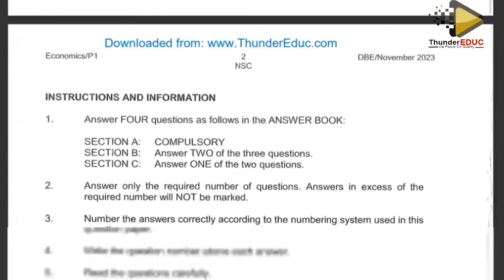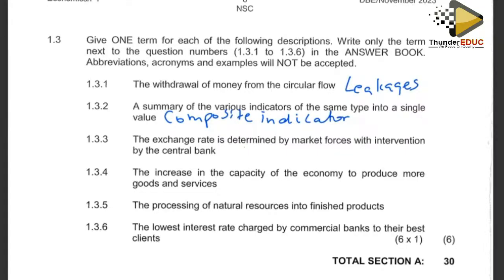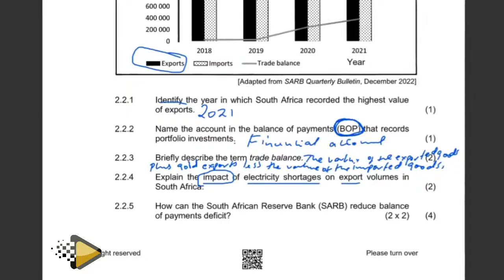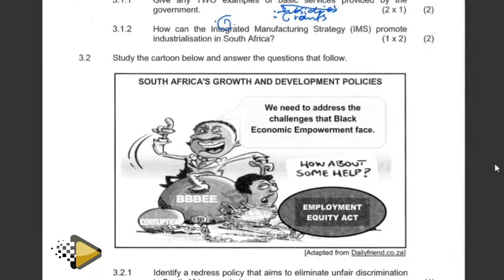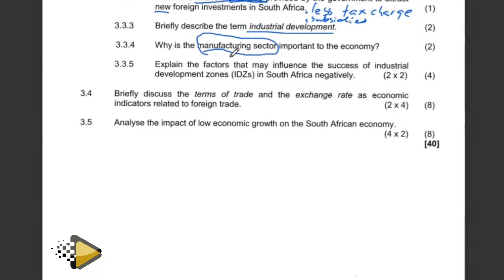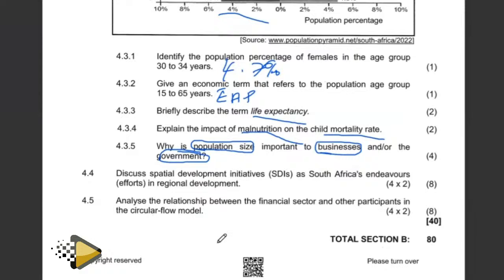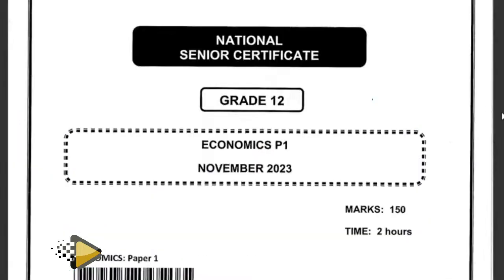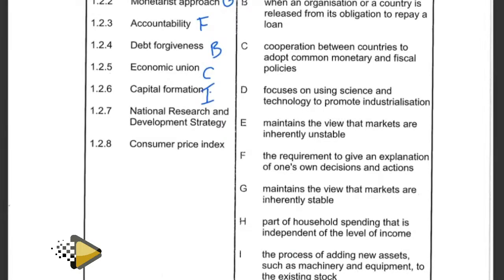2023- MEMO ECONOMICS PAPER 1 NOVEMBER GRADE 12 : THUNDEREDUC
MEMO  2023 ECONOMICS PAPER 1 NOVEMBER GRADE 12 :  THUNDEREDUC
 2023- MEMO ECONOMICS PAPER 1 NOVEMBER GRADE 12 :  THUNDEREDUC